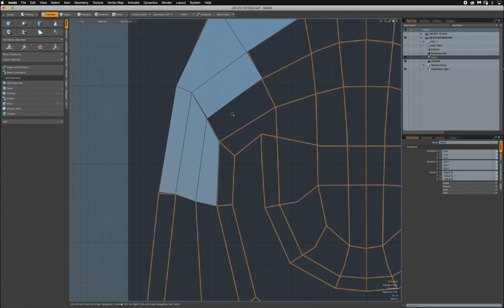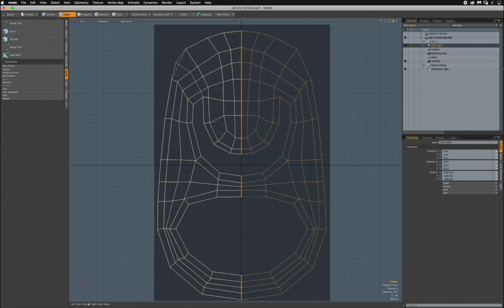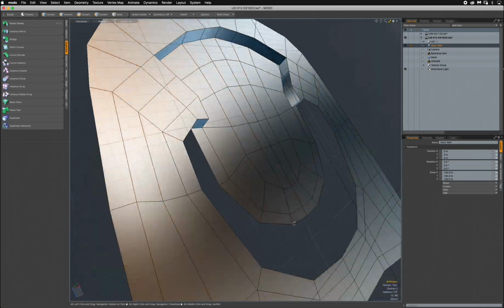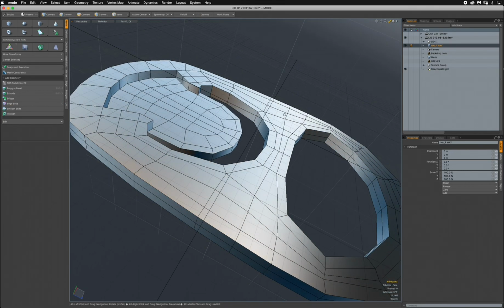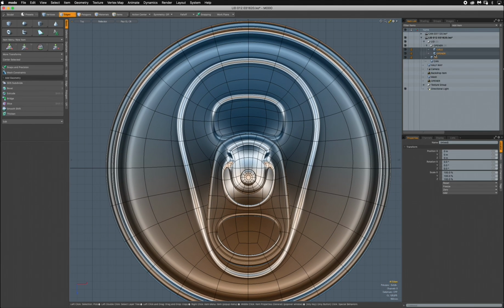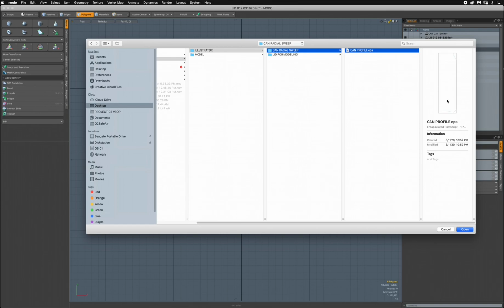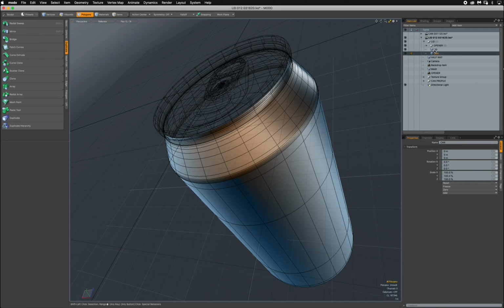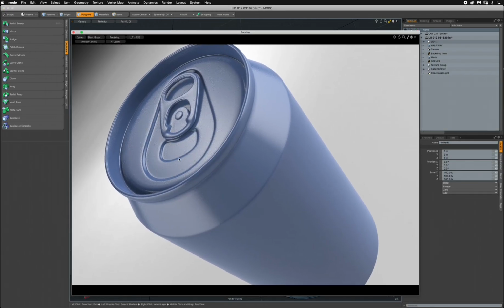SODA CAN TUTORIAL 02